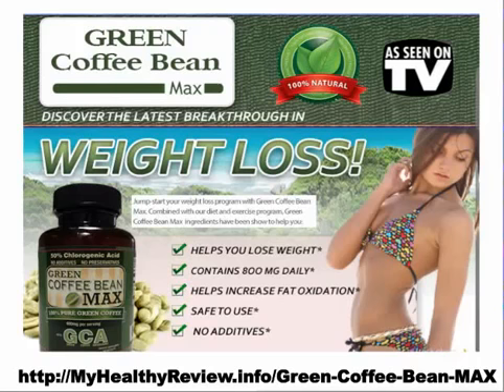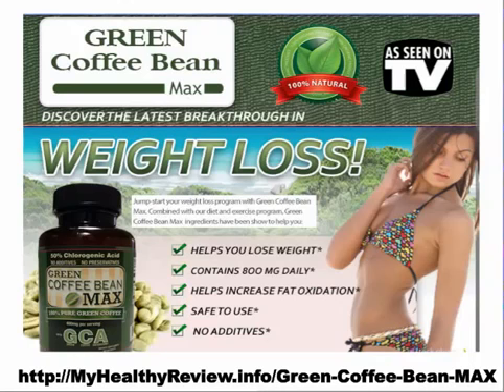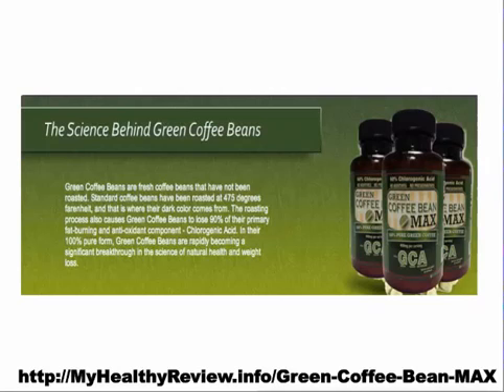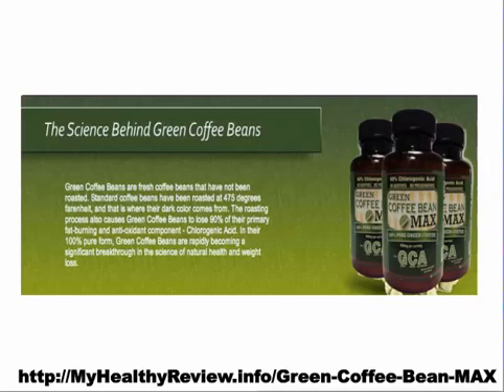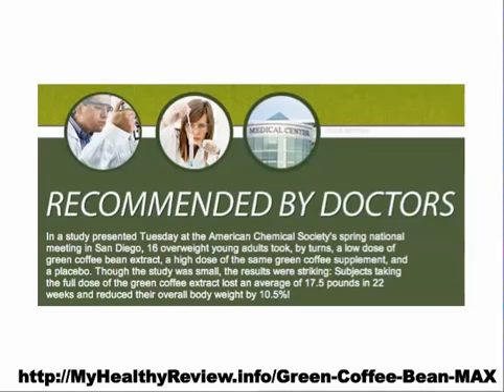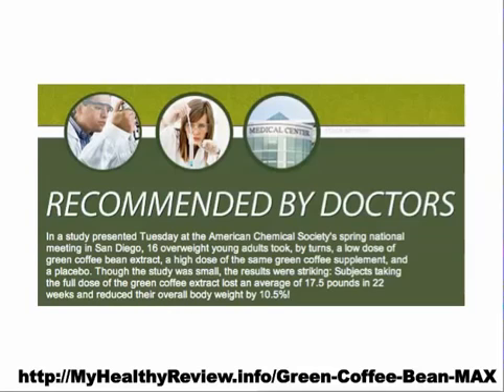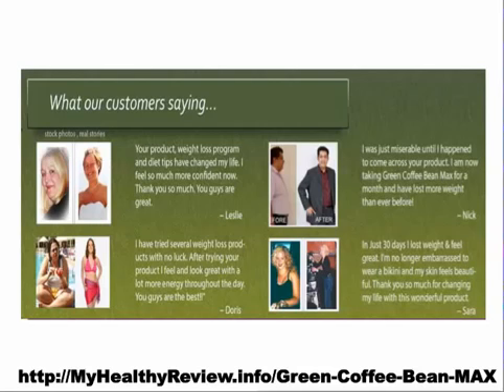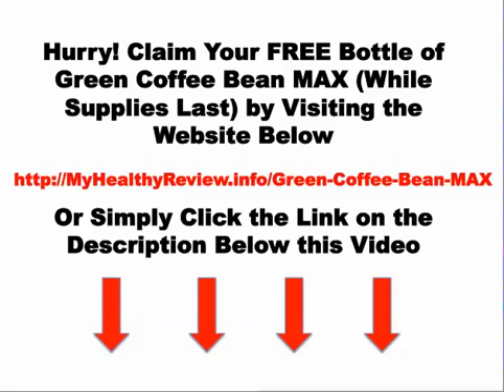Green Coffee Bean Extract Review Do NOT Buy Green Coffee Bean Extract Until You Watch This Review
This information is exclusively for Green Coffee Bean Max members, and is not available to the general public. Combined with a sensible food program, exercise routine, and drinking plenty of water, the ingredients in Green Coffee Bean Max will help you to regain your slim body easier and faster.

    As soon as you receive your first order, be sure to check out our Health Resource Center on line. The suggestions given there will help ensure your success. You'll find customized exercise programs, diet plans, fitness tracking systems, and much more.